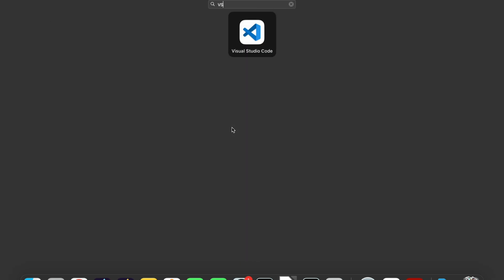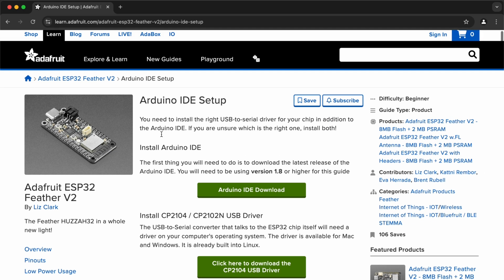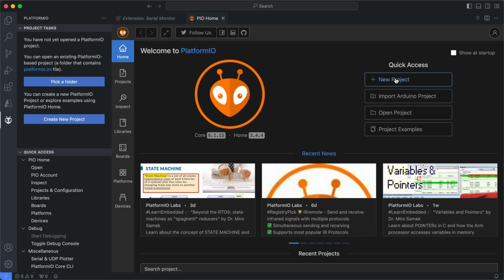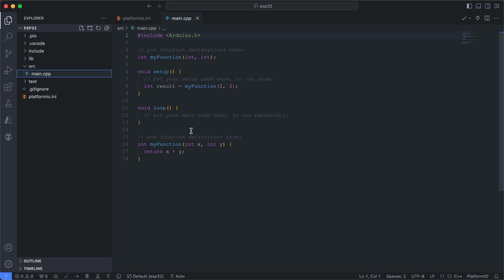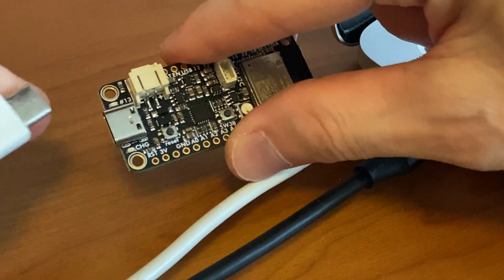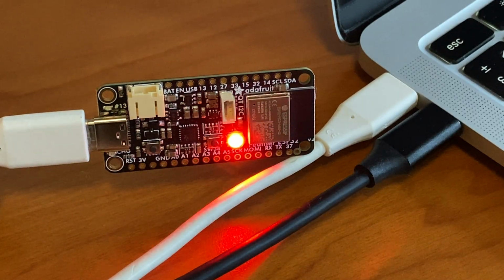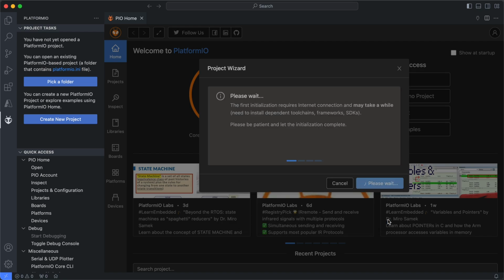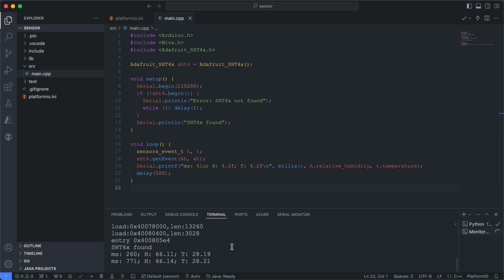Programming ESP32 Borad in VS Code (Arduino Core)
How to program and make work ESP32 chip in Visual Studio Code with PlatformIO extension. This video also shows how to program this microcontroller to read data from a temperature and/or humidity sensor. This approach can be applied to read data from other types of sensors like pressure, accelerometers, gas, etc.

00:00 - Setting up the IDE.
01:49 - Creating the first project (Neopixel LED color).
05:13 - Reading data from a sensor (I2C, Stemma QT, Qwiic).
Source code:
The code is C++ (for Arduino framework) and includes platform.ini configuration file.